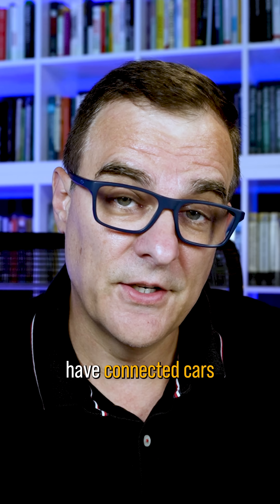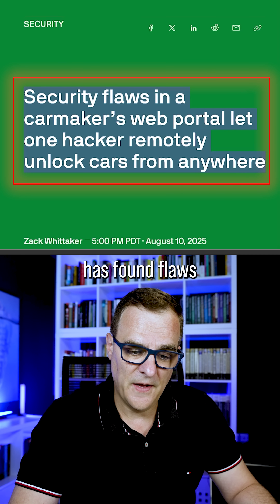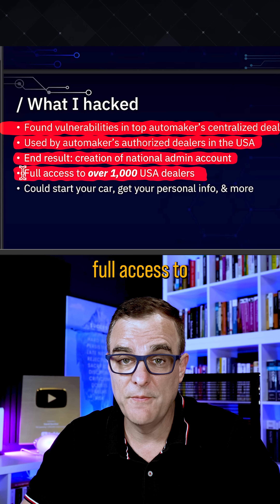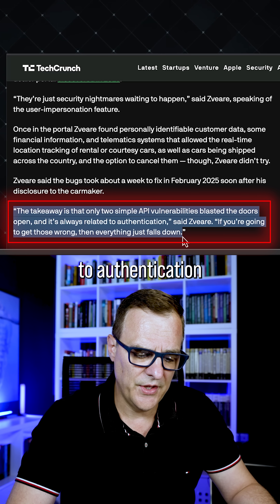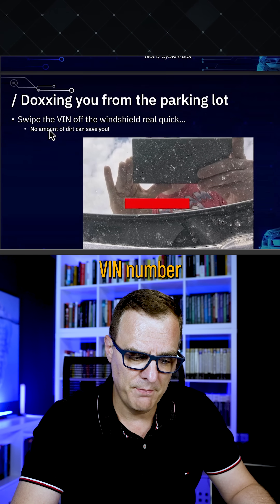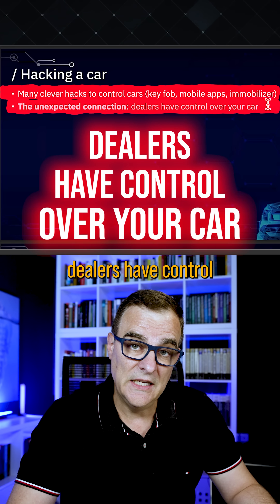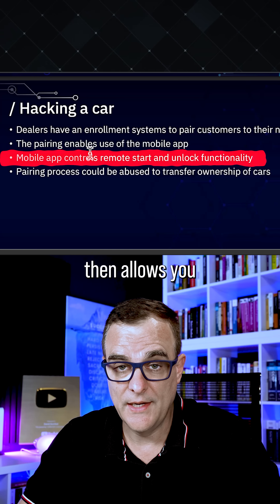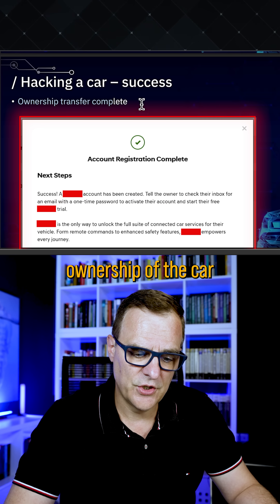2 FLAWS Let Hackers Own MILLIONS of Cars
At Defcon 33, researchers uncovered a shocking vulnerability in a major automaker’s centralized dealer portal — a flaw so severe it allowed hackers to remotely unlock cars, start engines, steal personal data, and even transfer ownership without the owner’s knowledge. In this video, we break down exactly how the hack worked, why just two authentication mistakes opened the door, and what it means for the future of connected cars. If you own a vehicle with remote start or app control, this is a must-watch warning.